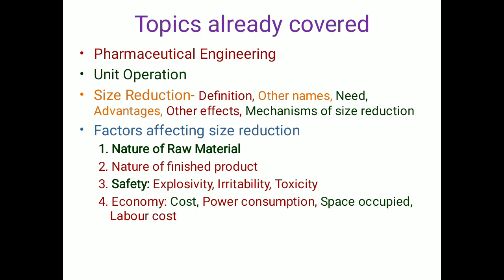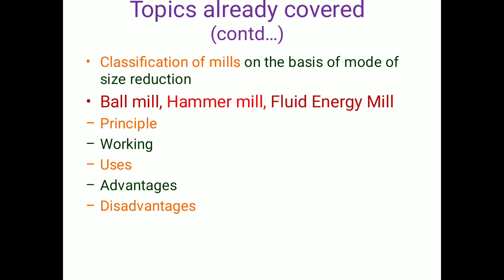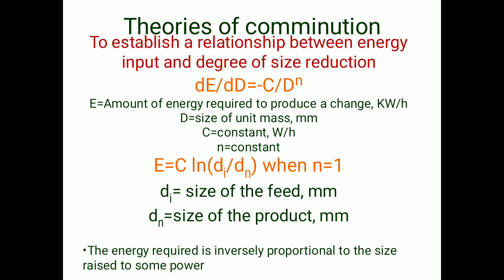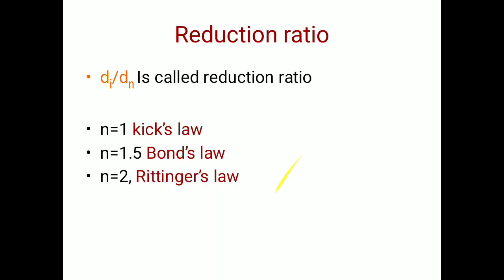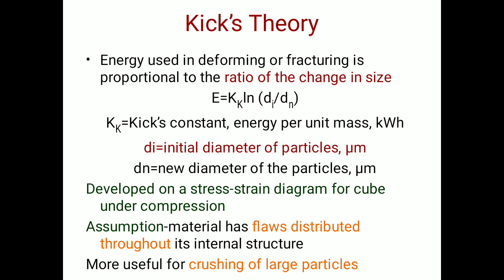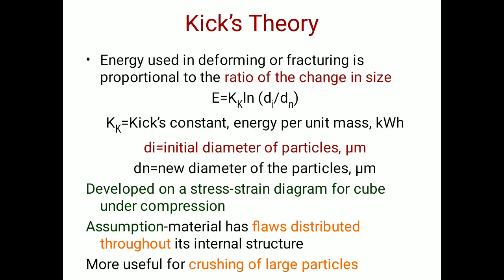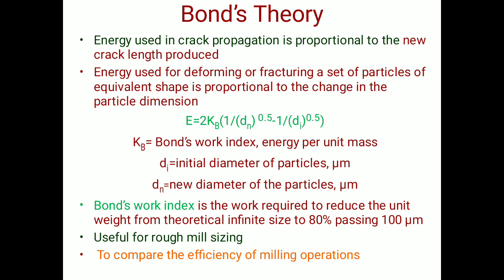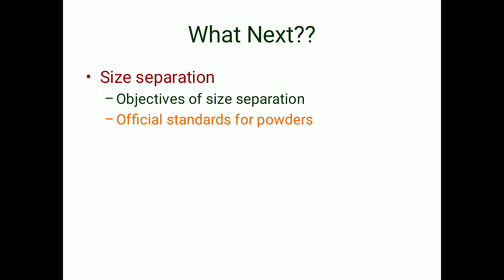Theory of size reduction_English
Essential Instruments for COVID-19 Required at Home

My gazettes
My iPad
My iphone
My headphone
My collar mike
My kindle
My camera
My laptop
My mouse